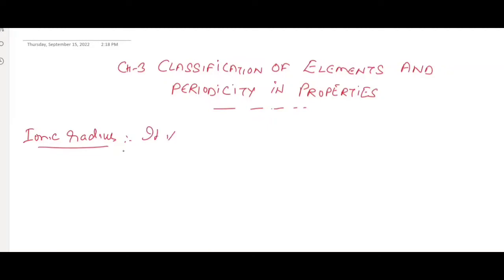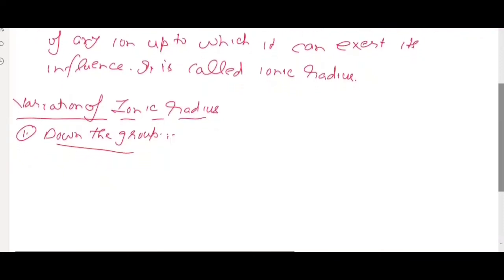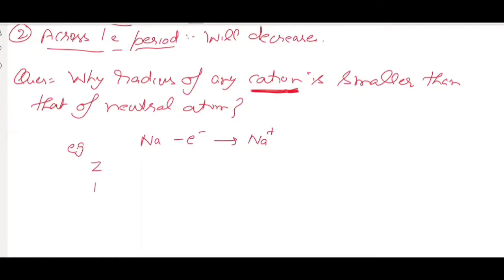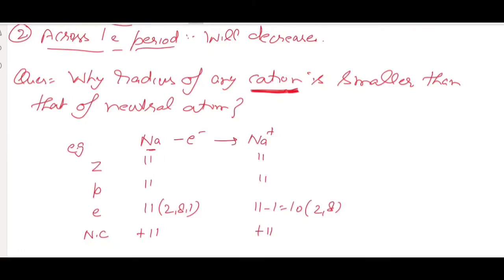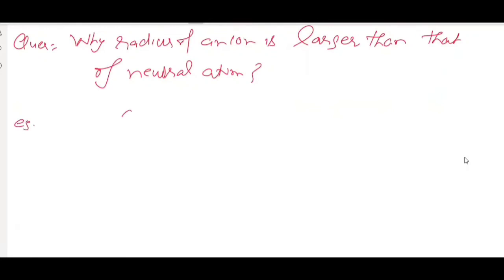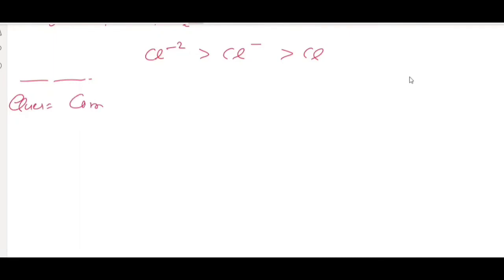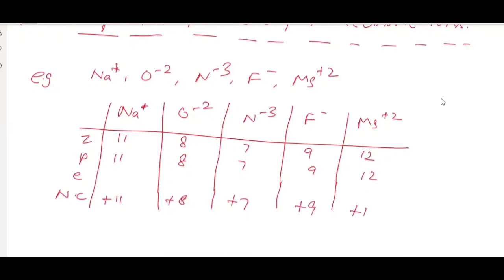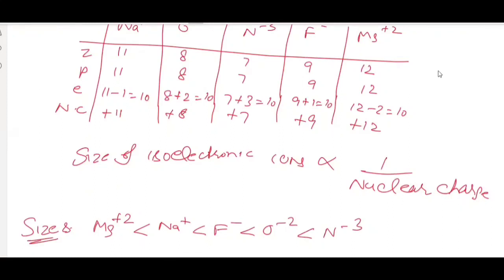IONIC RADIUS AND SOME RELATED IMPORTANT QUESTIONS । CLASS 11 CHEMISTRY